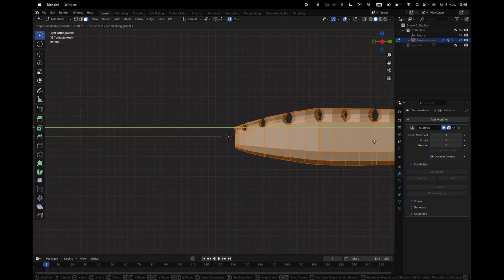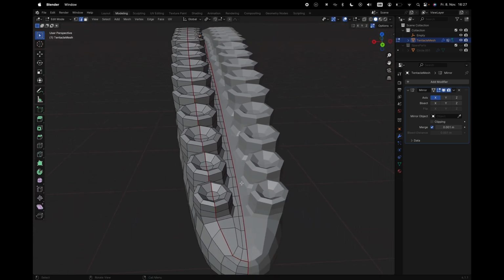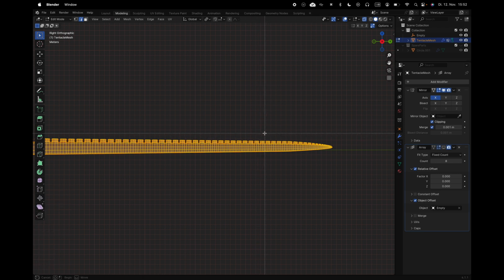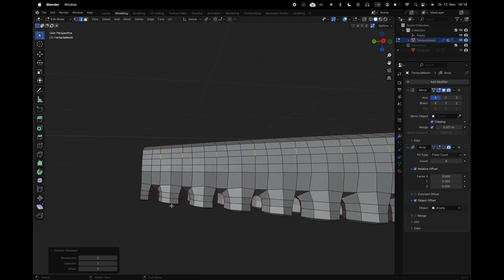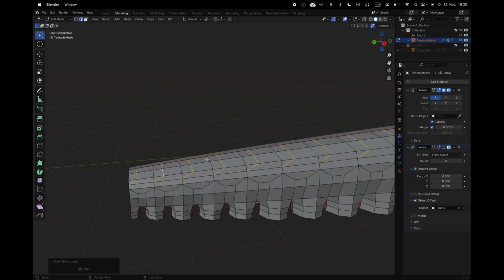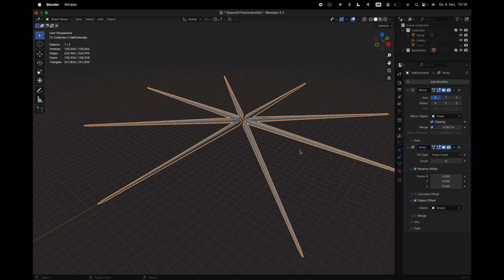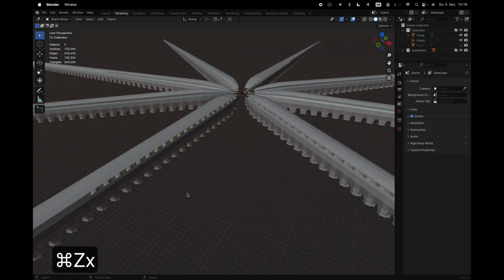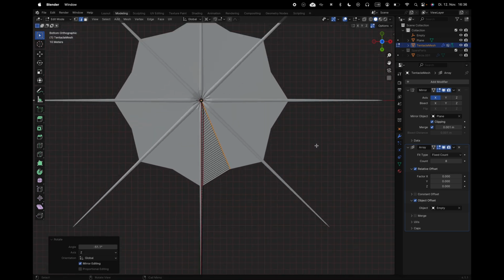Blender An Octopus: Ep 1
If you use the dowloaded tentacle, split it down the middle and use a mirror Modifier. Then (even tough you'll  miss some sweet Blending) you can skip to this chapter: 3:23 and then to 8:51 once you Eight-Unfolded.

0:44 Tutorial Start
1:22 Tentacle Smoot(c)hing
2:30 My modifiers
3:23 The Eightfolding
4:01 More Fleshy-Ness
4:59 Geo-Tackle
6:00 Checker deselect codes
8:51 A beautiful mirror
9:32 Funky shapes
10:55 Happy with layout, prepare the Move!
11:25 The Shortening
12:47 The Move